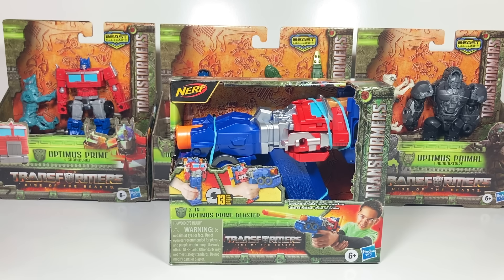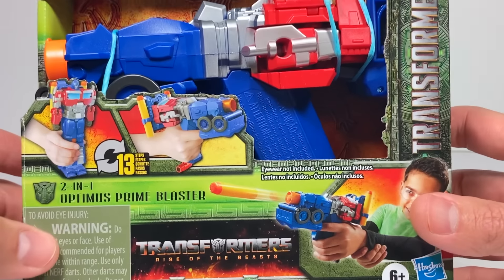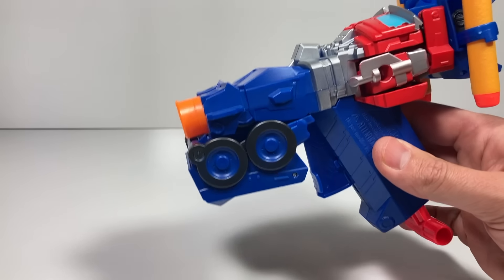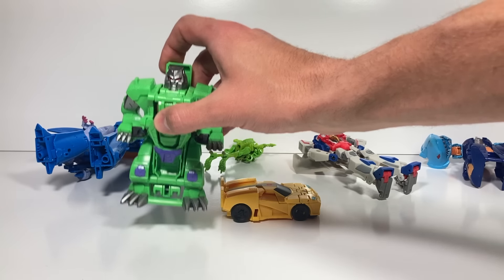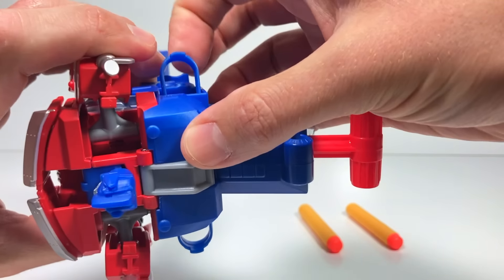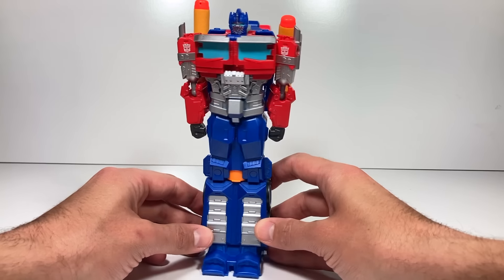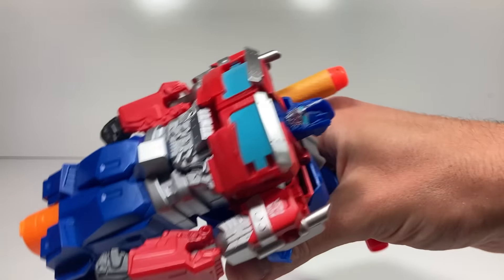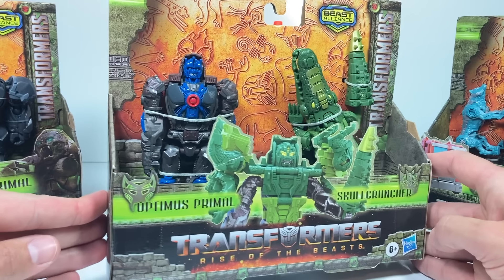Transformers Rise of the Beasts Optimus Prime Nerf Blaster! 2 in 1!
This is definitely the weirdest Nerf blaster I've ever seen, though it's a lot of fun to have a working Nerf toy that can transform!